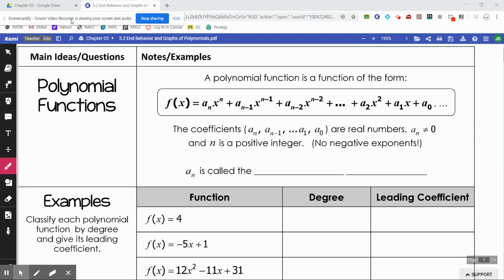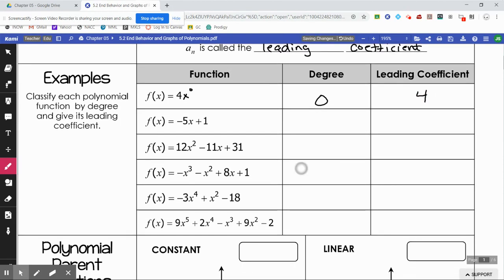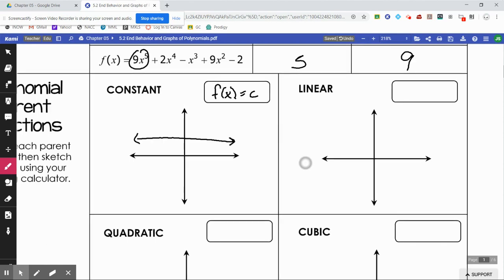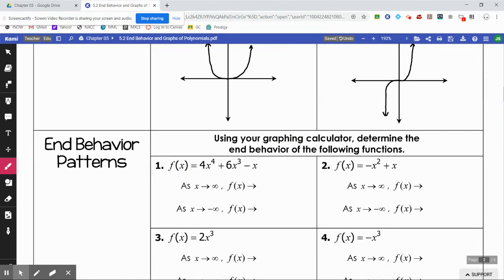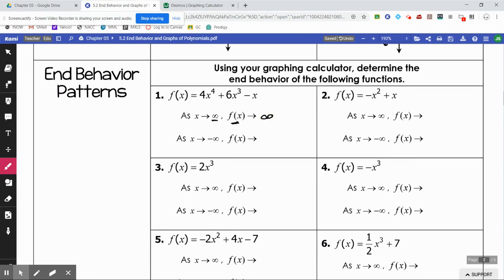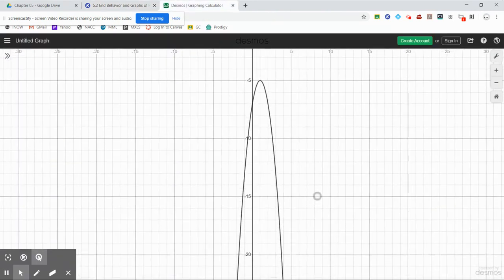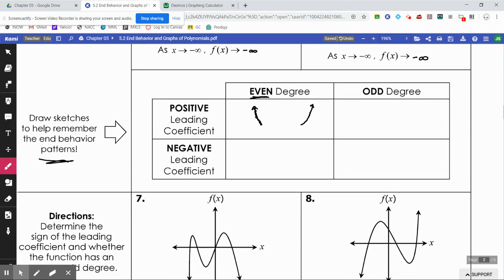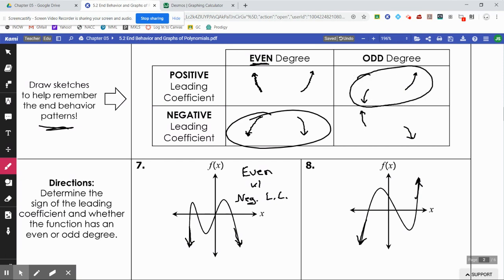5.2 End Behavior and Graphs of Polynomials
Summary of Polynomial Functions and End Behavior
In this YouTube video, the concept of polynomial functions and their behavior is discussed. A polynomial function is in the form of F(x) or y = aₙxⁿ + aₙ₋₁xⁿ⁻¹ + … + a₁x + a₀, where the a values are coefficients representing real numbers. The polynomial functions consist of terms like x³, x², x, and constants. The term with the highest power is known as the leading coefficient.

The video classifies polynomial functions based on their degree and explains that the degree is determined by the highest power variable present. The examples provided classify polynomials as zero-degree (constant), first-degree (linear), second-degree (quadratic), third-degree (cubic), fourth-degree (quartic), and fifth-degree (quintic).

Additionally, the video delves into the general shape of polynomial functions, with each degree represented by a unique parent function. For instance, the parent functions for constant, linear, quadratic, cubic, quartic, and quintic polynomials are graphed to demonstrate their shapes and growth trends.

Furthermore, the concept of end behavior is explored to describe the trends of polynomial functions as x approaches positive and negative infinity. Through graphing calculator illustrations and algebraic reasoning, the video exemplifies how the function graphs behave as x values increase or decrease towards infinity in both directions.

The video concludes by discussing the behavior patterns of polynomial functions based on their degree and leading coefficient. It explains that for even-degree polynomials with positive leading coefficients, the graph ascends in both directions, while for negative leading coefficients, the graph is reflected and descends. Odd-degree polynomials exhibit uphill and downhill trends based on the sign of the leading coefficient.

In summary, the video provides a comprehensive overview of polynomial functions, their classification by degree, the significance of leading coefficients, and the end behavior patterns essential for understanding the graphical representations of various polynomial equations.